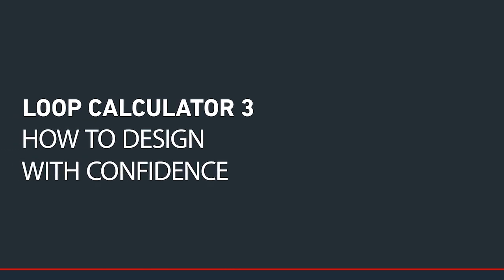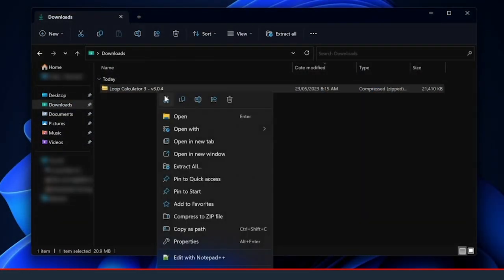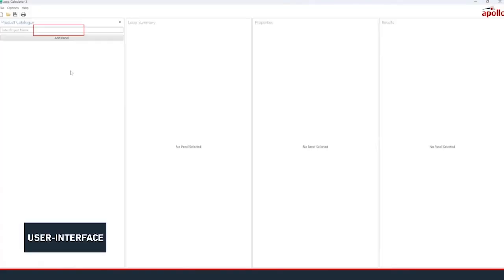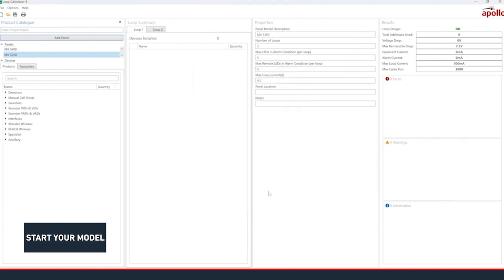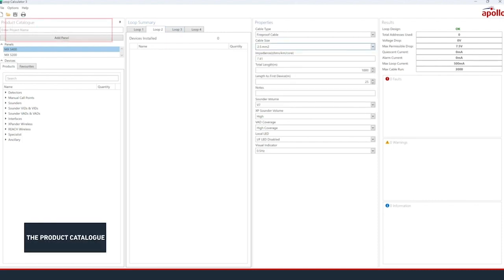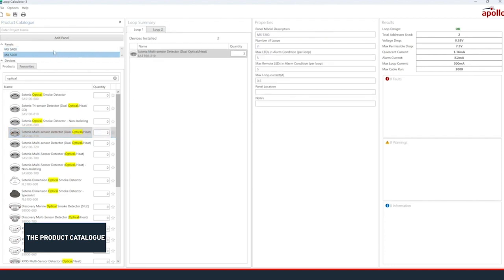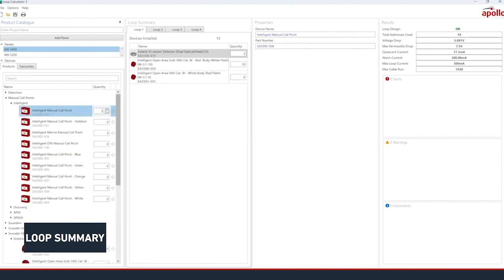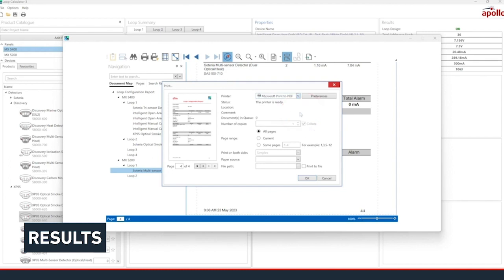Loop Calculator 3 | How to design with confidence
In this video Apollo detail how to use the Loop Calculator, and showcase some of the new features of Loop Calculator 3!